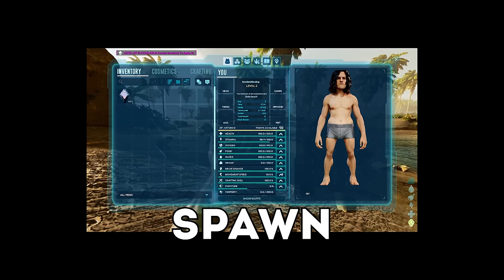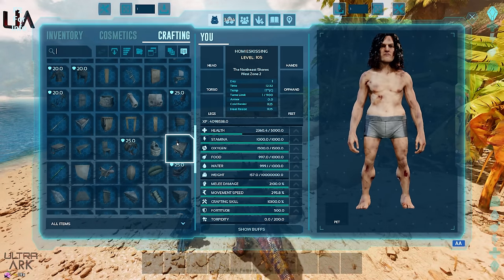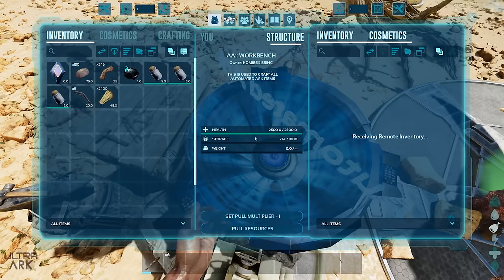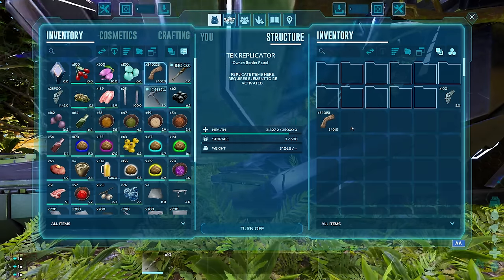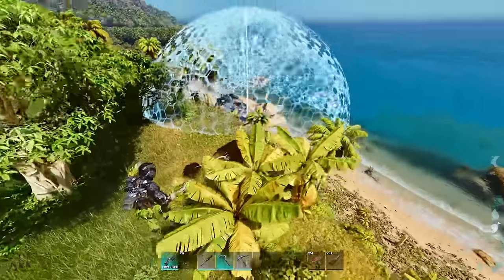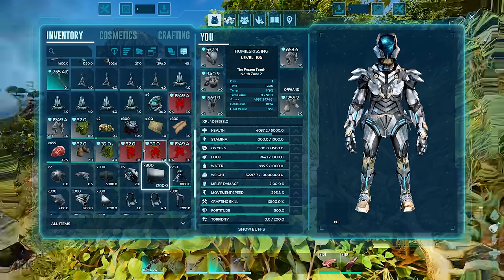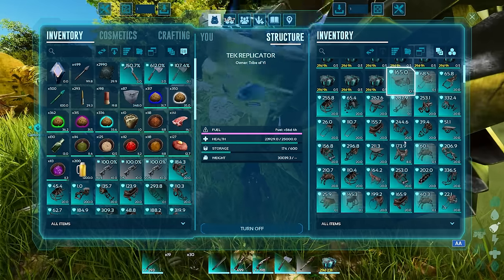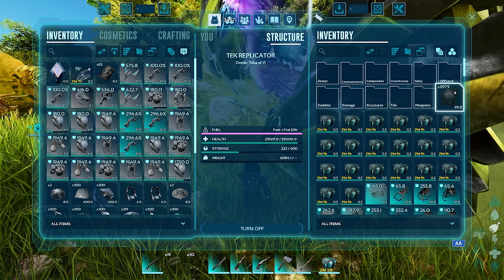Ark But It's 1000000000X FIBERCRAFT